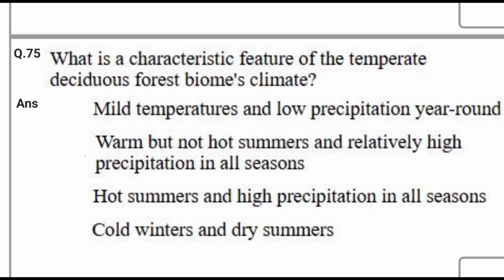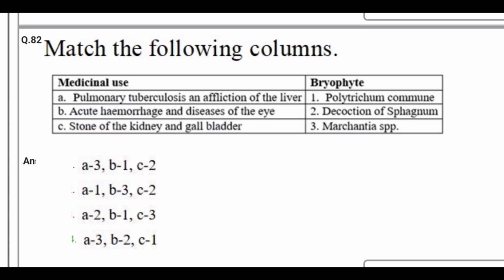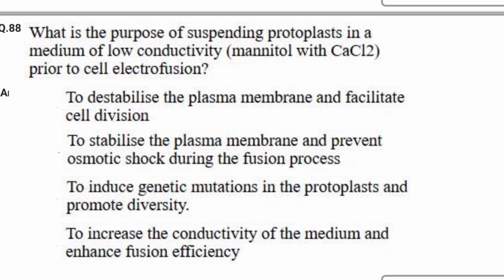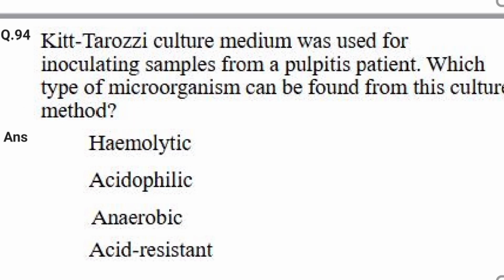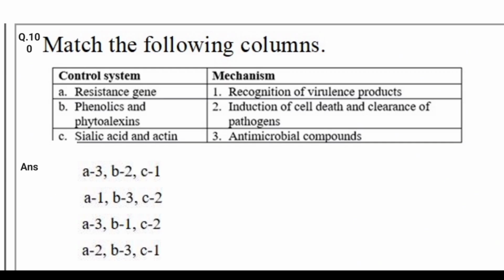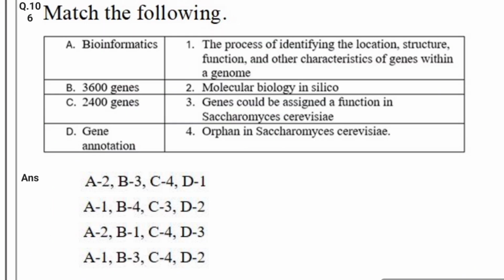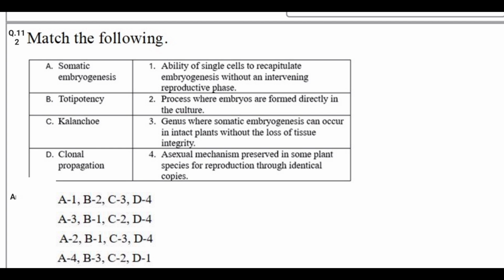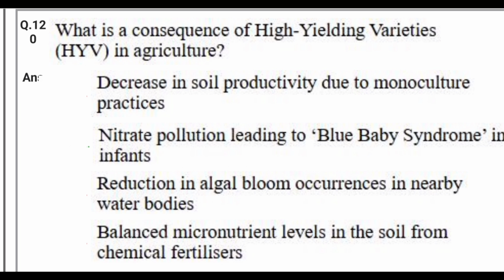APPSC | Degree Lecturers Botany l Previous Paper 2025 |Competitive Botany |Part-4